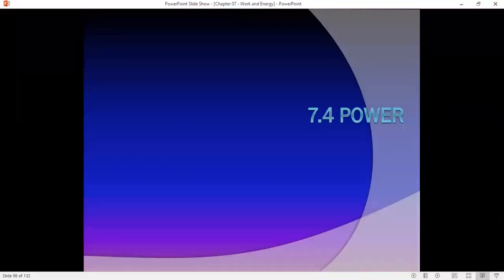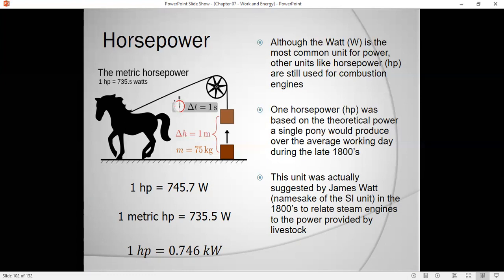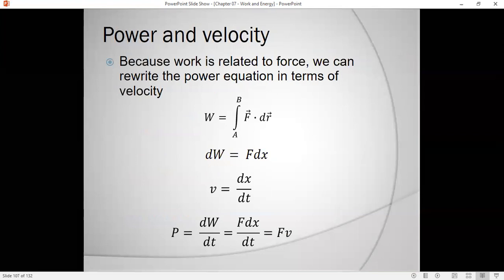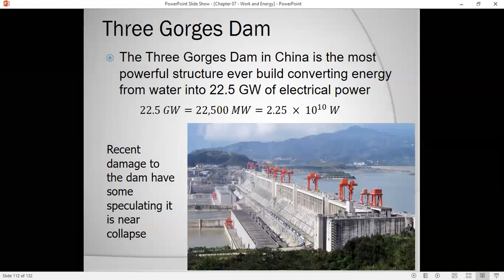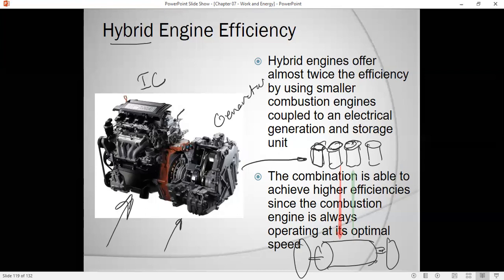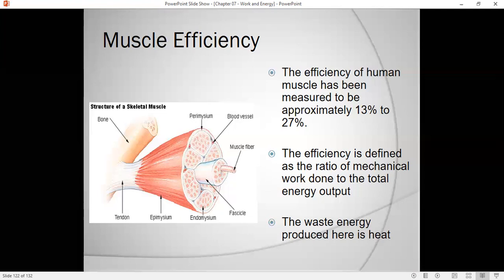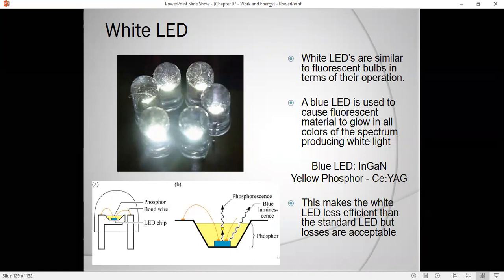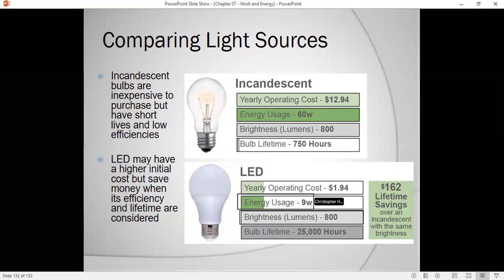PHYS 130/140 - Chapter 07 Sec 04